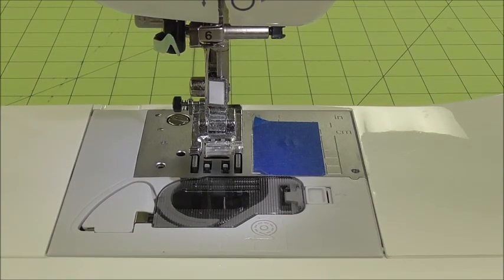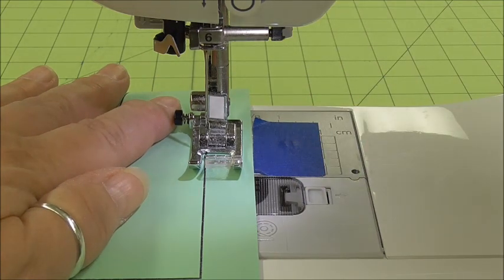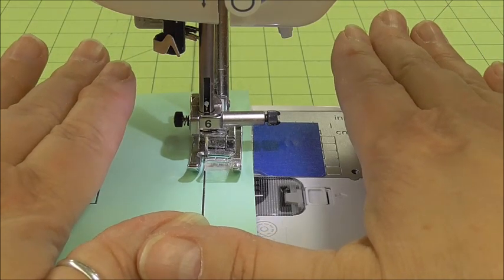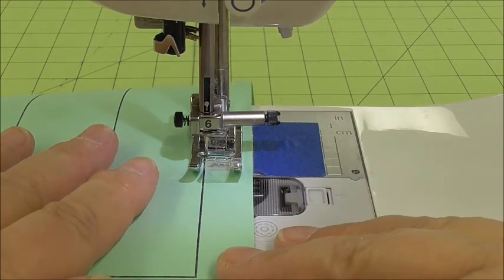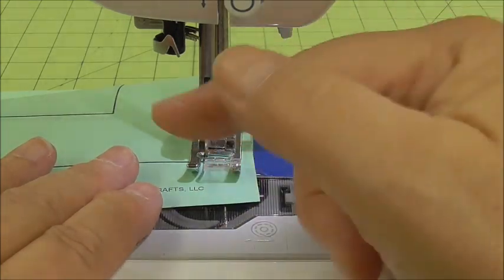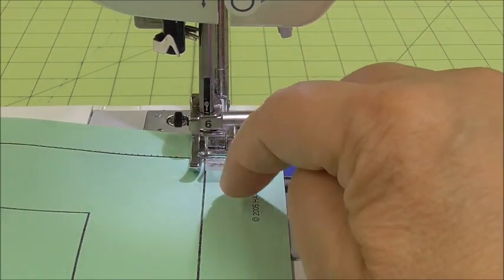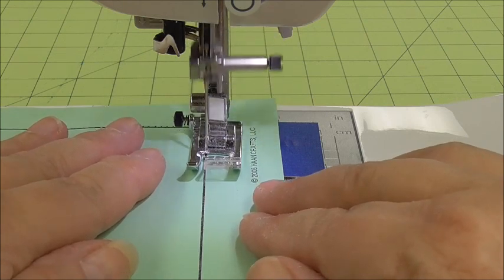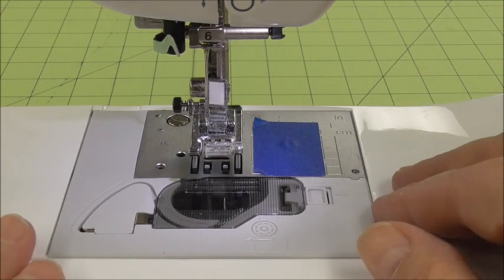Pivoting at the Corners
Learn how to pivot at corners.